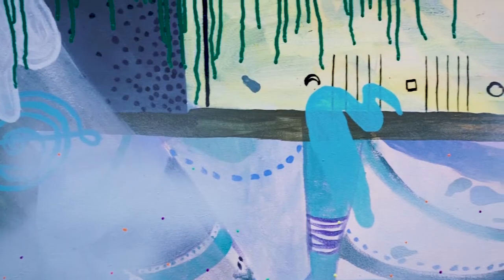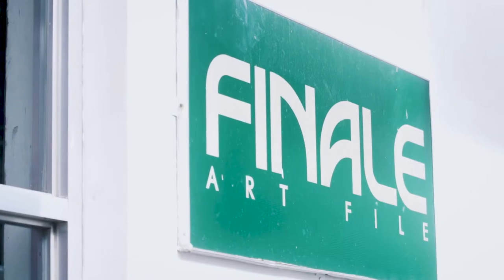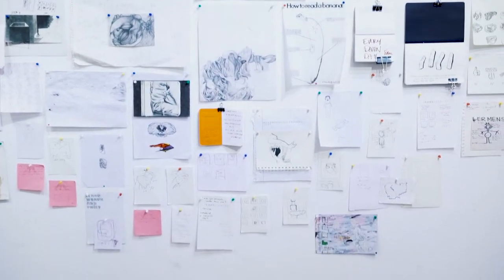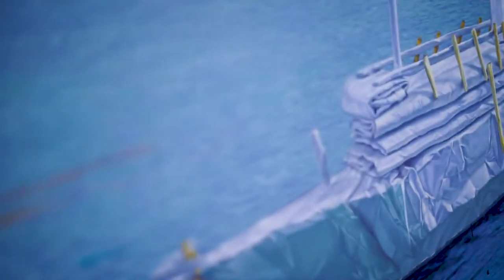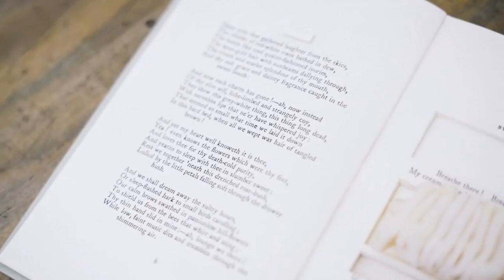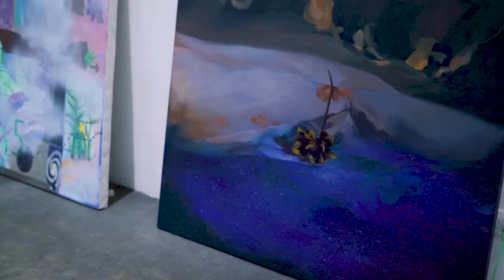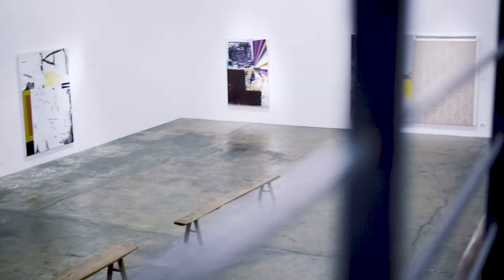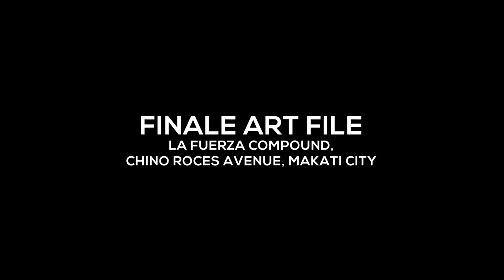The Art Report Spotlight on Art Fair Ph 2018: FINALE ART FILE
The Art Report is pleased to present our first video feature for The Art Report Spotlight on our Art Fair Philippines coverage. This video is on Finale Art File, a gallery that has been championing and shaping the local art scene since 1983 with a multi-faceted art program that supports contemporary art, young, emerging artists, and established masters; various media (installations, video art, etc.); and corollary programs like book publishing and auctions.

We interviewed Sylvia Gascon, exhibitions manager of Finale, to tell us about the gallery, its exhibition at Art Fair Philippines (curated by Nilo Ilarde), how Finale has largely supported Art Fair Philippines from its beginnings as a one-floor location, and how they have seen the audience grow in many ways through Art Fair Philippines.